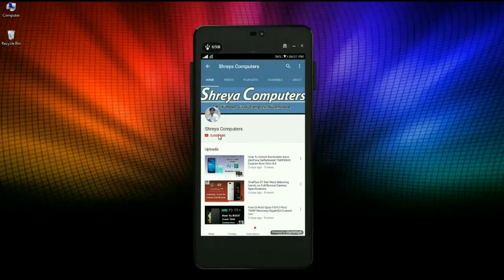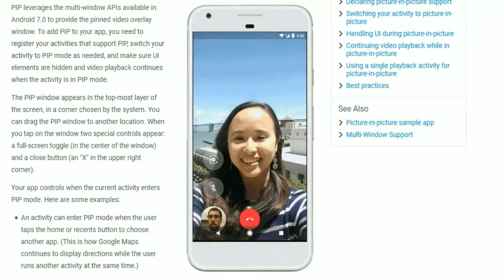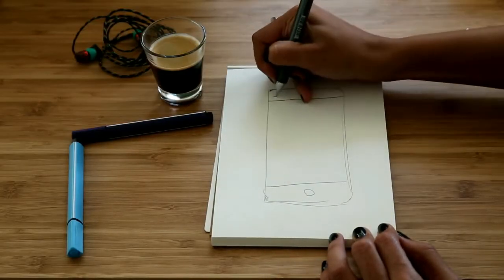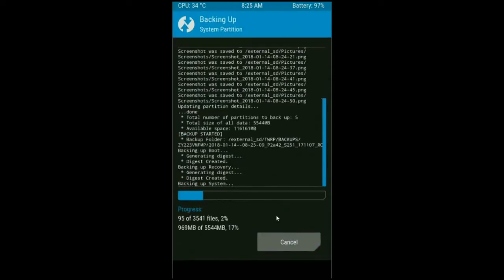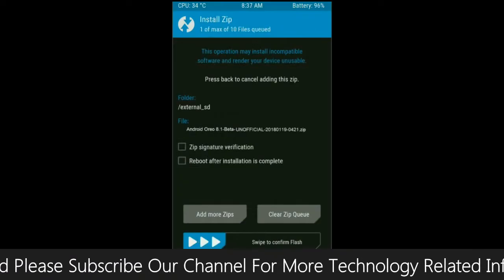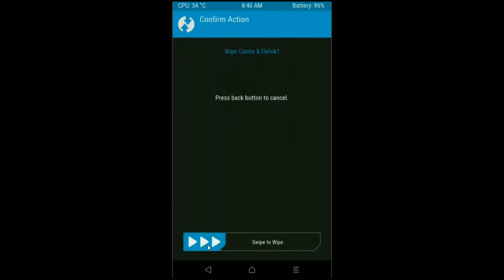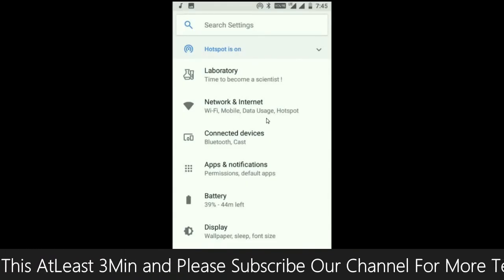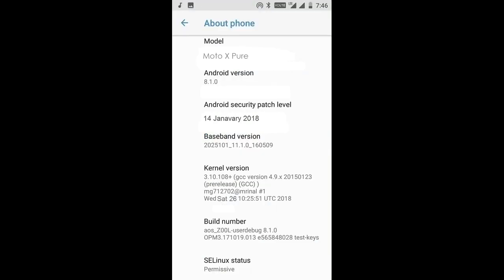How to Update Android Oreo 8.1 in Motarola Moto X Pure(clark) Lineage OS 15.1 Install and review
how to install android oreo 8.1 on moto X pure Clark, XT1575 styleofficial stable final version lineageos15.1, volte software upgrade, stock firmware flashing tutorial, upgrade nougat to oreo, OTA updates, Steps, Guide, TWRP recovery Download NCS

Features of Android Oreo:

    Apps are better
    Keyboard Navigation
    Multi-Display Support
    Picture In A Picture
    Power saving
    Earlier updates
    Apps and reboots are faster with Android O.
    Better Icons
    Wi-Fi Aware (also known as Neighbor Awareness Networking or NAN)
    Autofill revolutionizes password management
    Bootloop prevention with Rescue Party

 PRE-REQUISITES

    This Installation process is only for the Moto X Pure/Style (Clark).
    Charge your phone up to 60- 80%
    You need to Unlock its Bootloader.
    You must Install TWRP / Custom Recovery on Moto X Pure/Style (Clark).
    Download all the Zip files from below and Place it in your phone’s root storage external sd Card.
    Most of the custom ROM will not have Google Apps on them. So, you will have to download and install GApps manually.